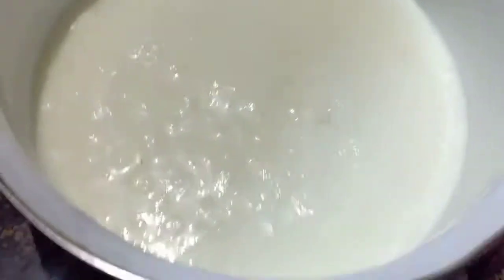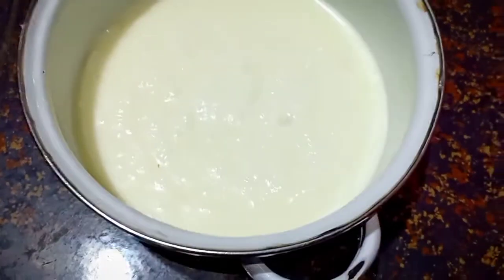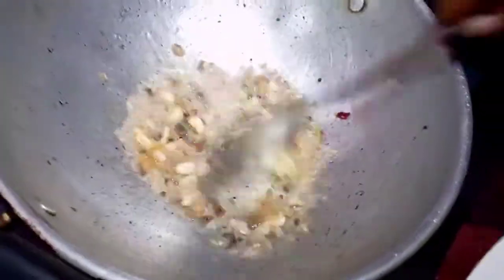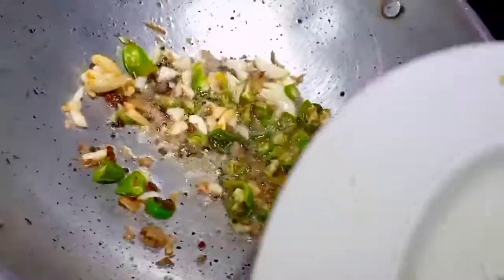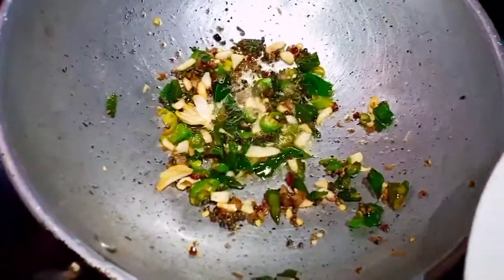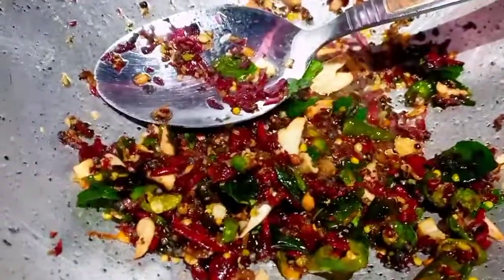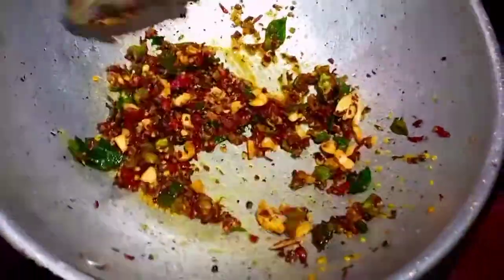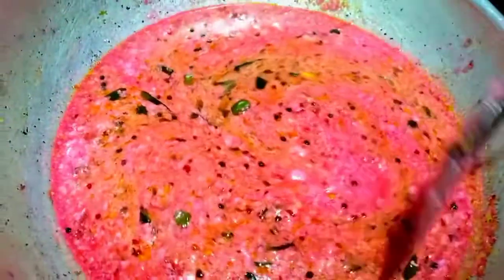Kerala Style Beetroot Pachadi